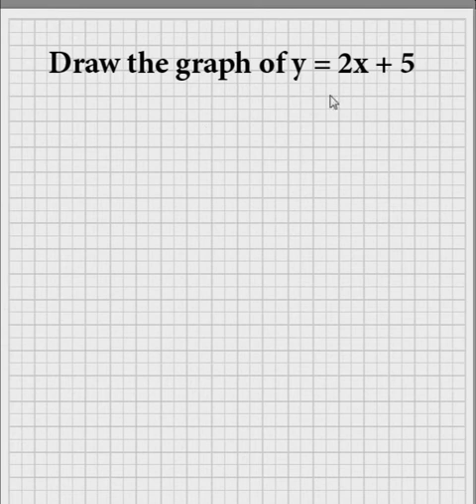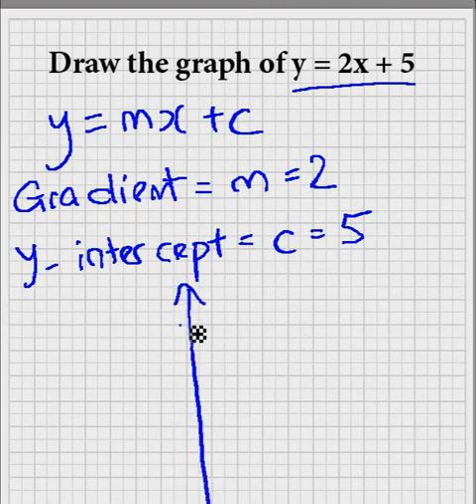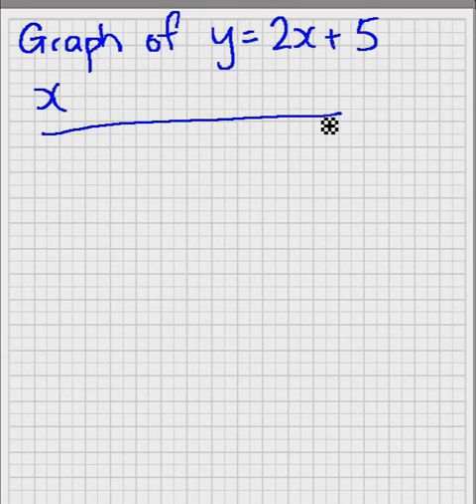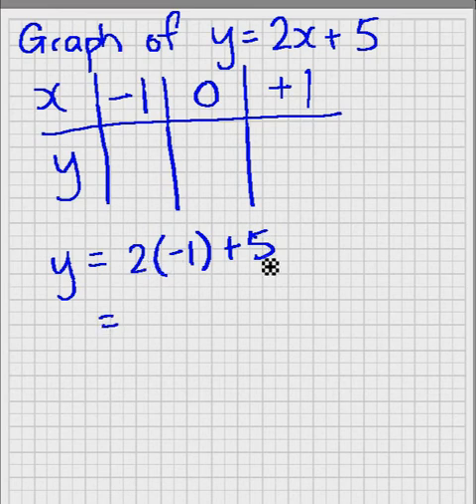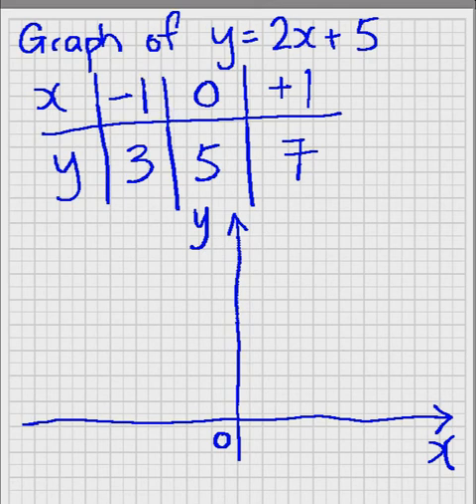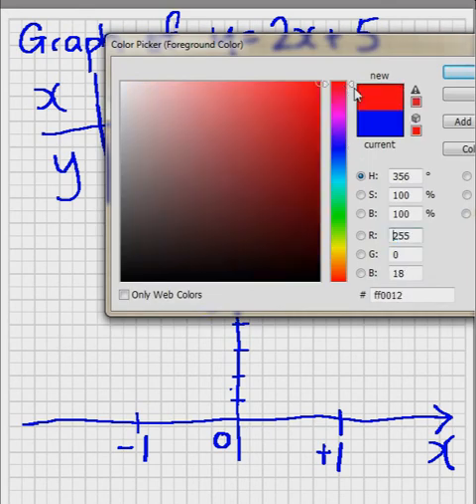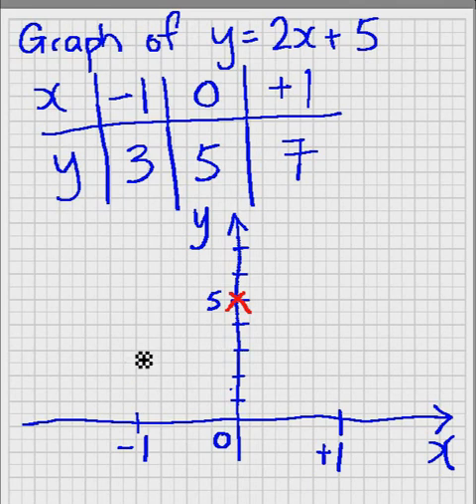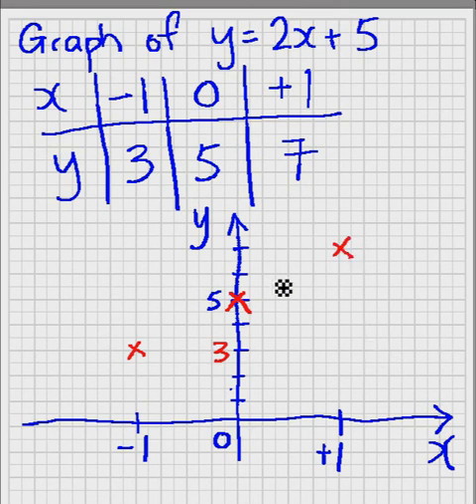BM1 Graph 1 - Drawing a Straight Line Graph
Hands-on working to draw a simple straight line graph.